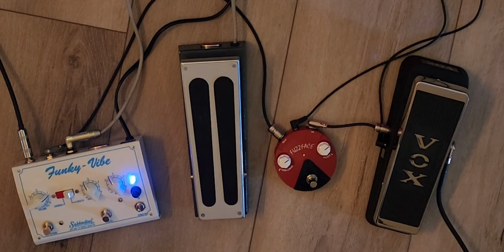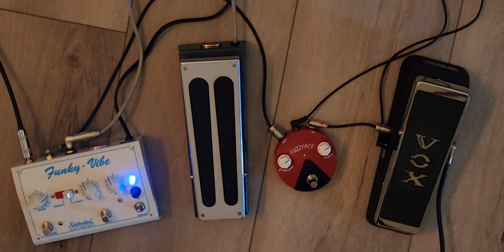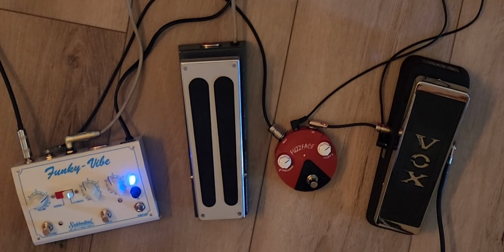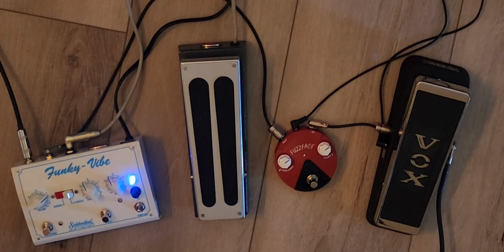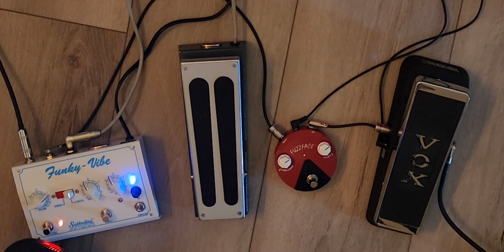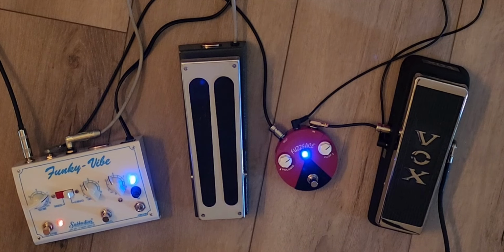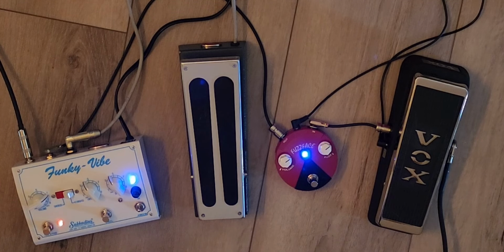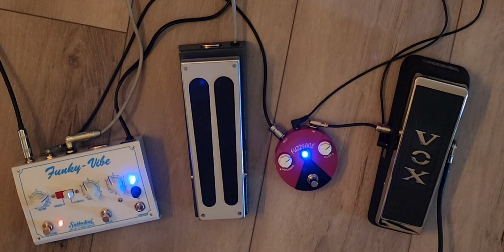The Pedals Jimi Hendrix Used At WOODSTOCK 1969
Guitar: Fender Strat USA Professional with Seymour Duncan "Voodoo Style" Pre-wired Pickguard and Floyd Rose Railtail Tremolo Bridge

Amp: EVH 5150 III EL34 50w 2x12 Combo, Channel 1, Reverb On

PEDALS:
- VOX V847-A Wah
- Dunlop Band Of Gypsys Fuzz Face Mini FFM6
- @sabbadius ​Funky Vibe Woodstock & Controller

Power Supply: Voodoo Lab Pedal Power Mondo